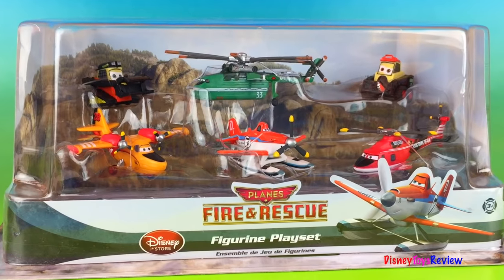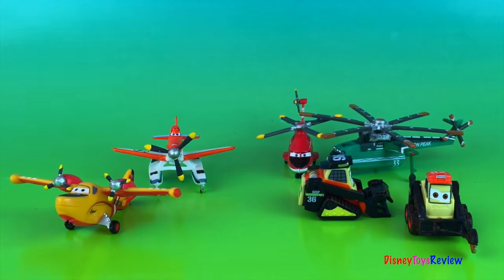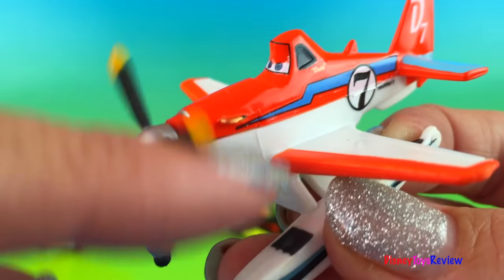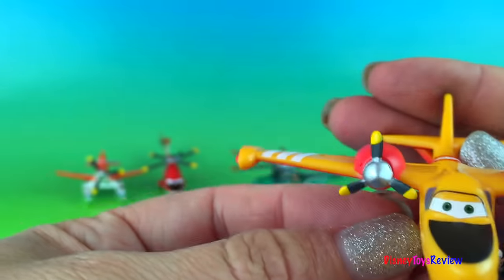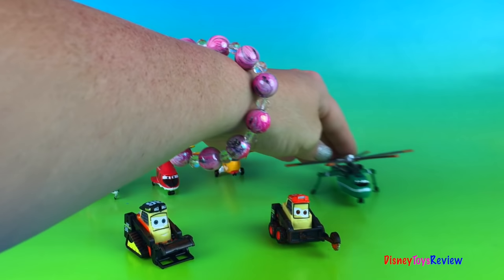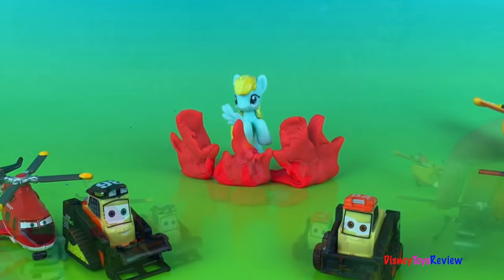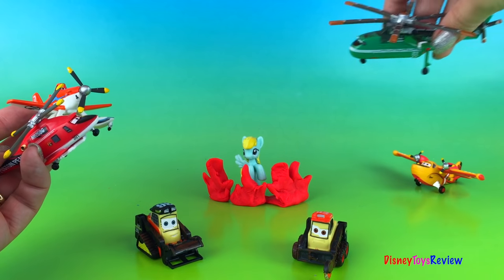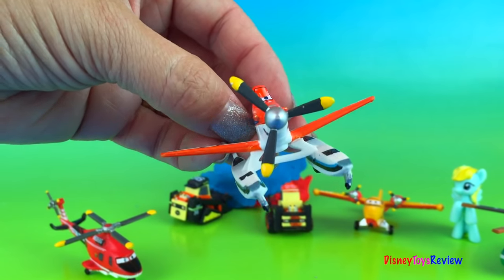Disney Planes Fire and Rescue Toys with bulldozers diggers helicopters & playdoh play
DisneyToysReview the toy channel presents another toy unboxing video: Disney Planes Fire and Rescue Toys.

Help Twilight Sparkle get ready and style her hair for the he Grand Galloping Gala at:

Here's how "Play Doh" is called in other languages: Clay, Playdough, Play-Doh, pâte à modeler, Plasticine, Plastilina, Plastiline, 橡皮泥, 橡皮泥, プラスティシーン, plasticina, massa, пластилин, modellera, пластилін, Crayola, Massinhas de modelar.

This is how Disney Planes is called in other languages: Aeroplana,
Aeroplana,Avioane,Aviões,Aviões,Aviones,Avioni,Fly,Flygplan,Flyvemaskiner,Lennukid, Lentsikat,Les avions,Metosim,Repcsik,Samoloty,Sparnai,Uçaklar